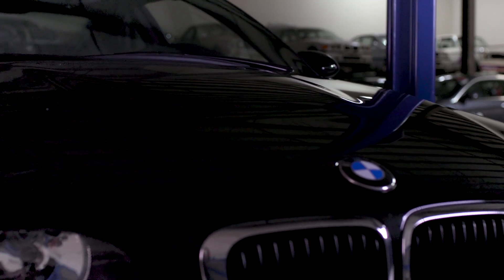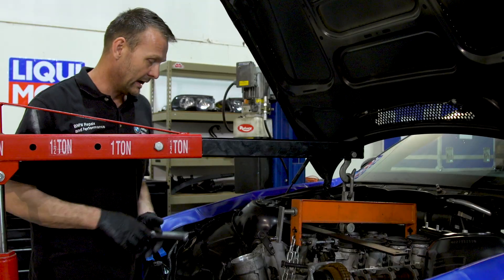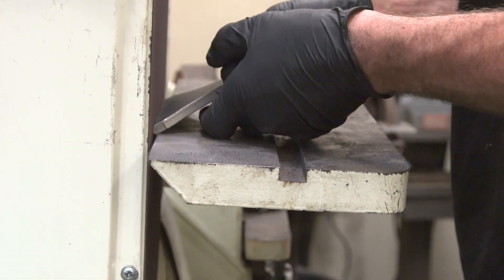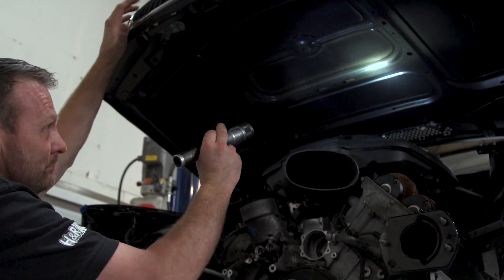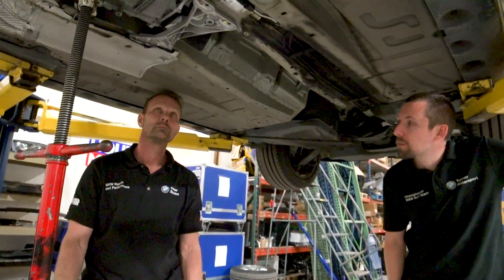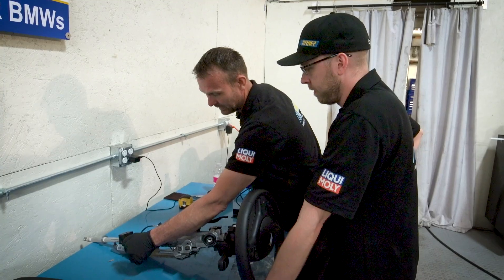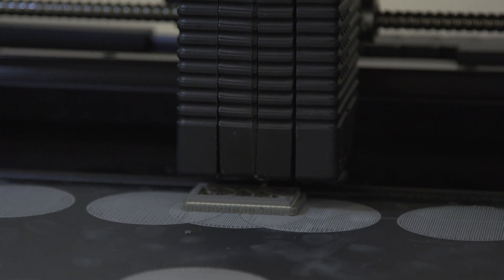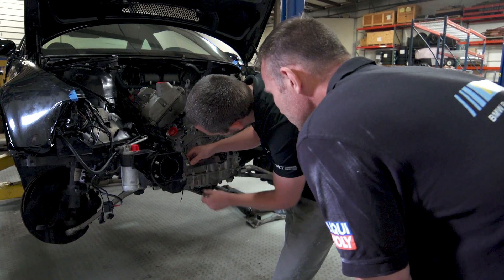Project TurnicornM3 Episode 2: S65 V8 Swap E46 M3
The Turner BMW Service team continues to work through the initial engine fitment as well as challenges around the lack of space on the drivers side of the S65 V8. It's time to get creative to come up with a solution that will allow the factory E46 M3 steering shaft to remain in tact! Who or what will be the savior? Watch the episode to see how the project is coming along.

Turner BMW Service is your local and trusted BMW experts for over 25 years.